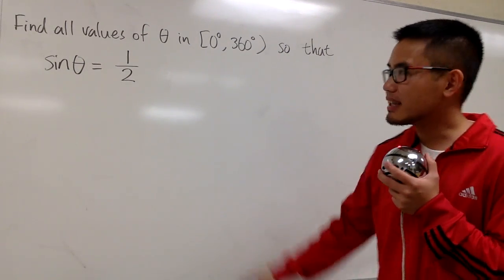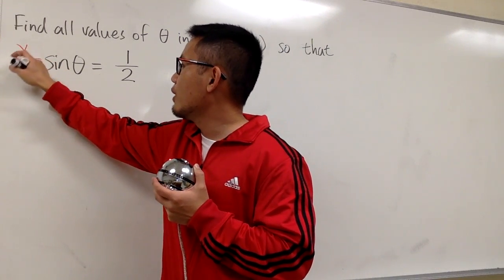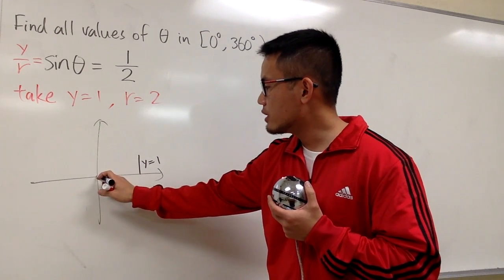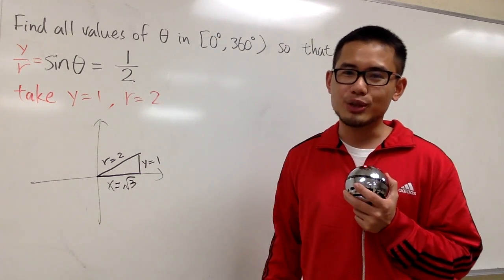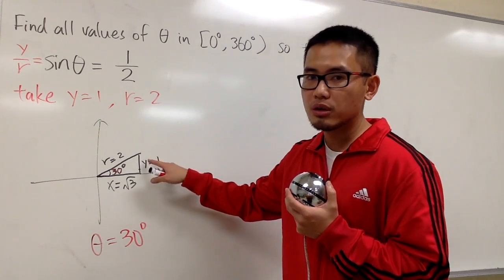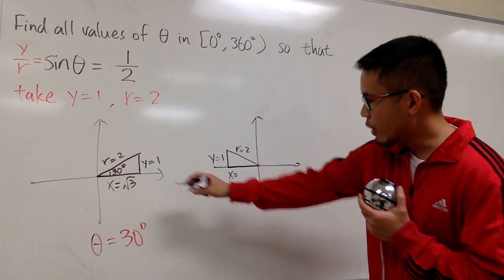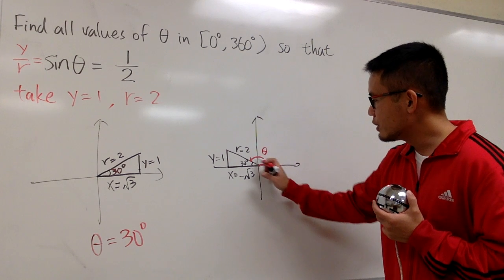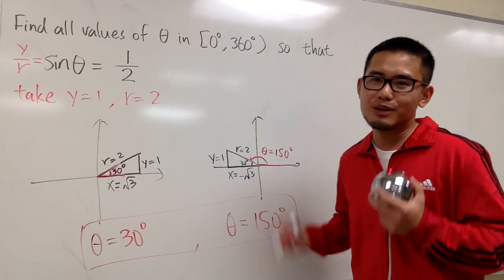How to solve sin(theta)=1/2 by the reference triangle method.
How to solve a basic trig equation: solving sin(theta)=1/2 by the reference triangle method.